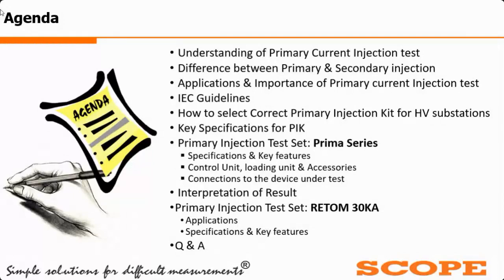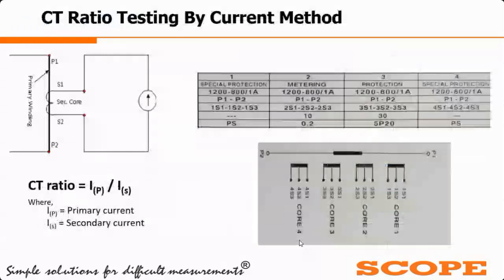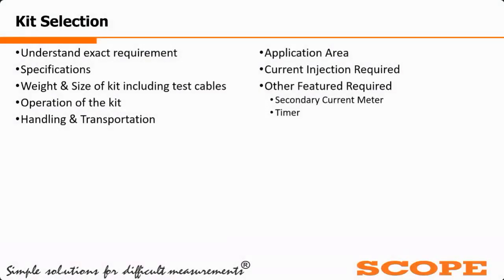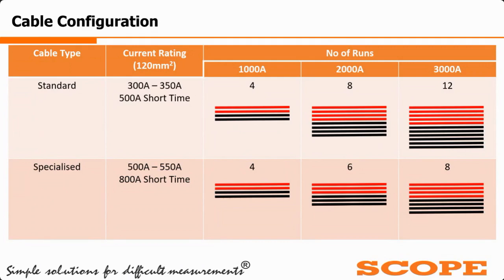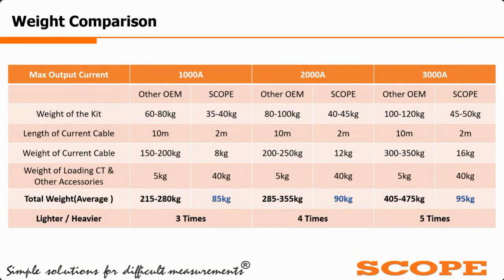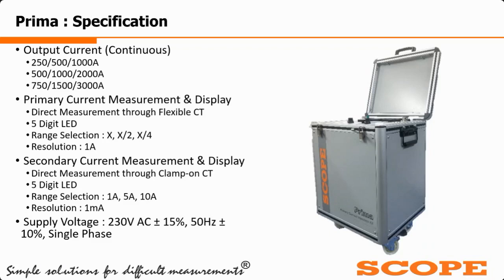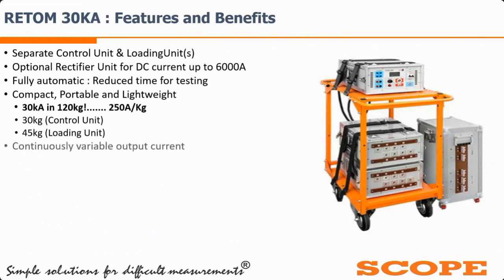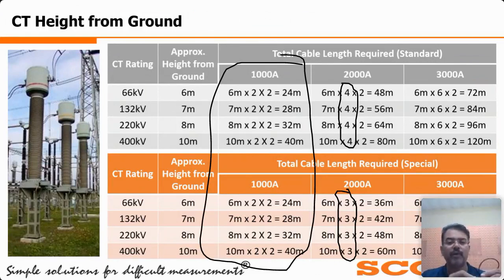PRIMA & RETOM30kA -2021